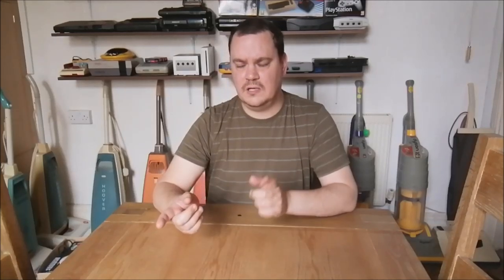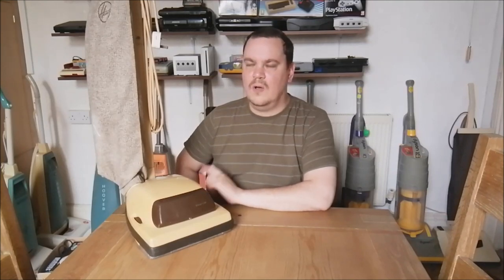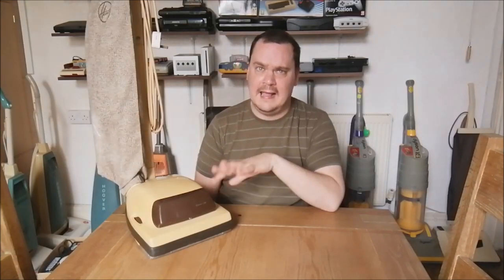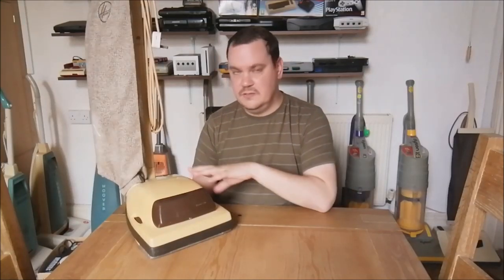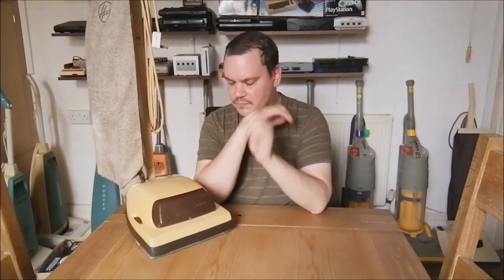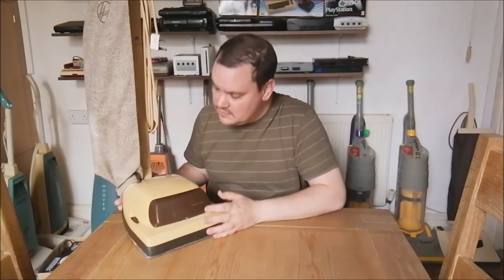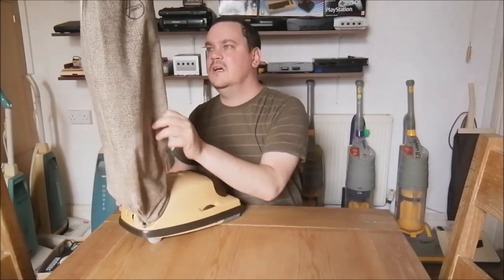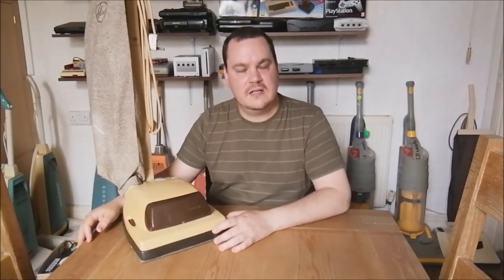Vintage 1981 Hoover junior U1036 Mk2 Upright Vacuum Cleaner – My most favouritest of all the Juniors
Machine soon to be for sale. Ebay link will appear here when the auction is live

I’ve always had a soft spot for the U1036 style Hoover Junior and this is my absolute favourite. In 1981 Hoover applied a colour refresh to the 1036 when they launched the updated and restyled Hoover Ranger U4186 to replace the U4014, most commonly known as the Shake-N-Vac Hoover.

By this time the U4014 was looking a bit ‘dumpy’ and 70s, being able to trace its roots back to 1974 with the introduction of the U4002 – the first machine to carry the ‘Ranger’ name.

Whilst the cleaners were absolute crackers (coming from the time when Hoover still made quality appliances), the same could not be said for the original 1036’s eye-bleeding colour of gold and more gold. U4186 looked sharp in the sandy-beige and dark brown scheme so to align the range Hoover changed the 1036 to match its bigger brother; and so the U1036 Mk2 was born.

Colour is all about personal taste and I have heard people describe this scheme as boring and I totally get why. Coming from the 70s where appliances were bright and vibrant, into the early 80s where they were more muted, it’s obvious why people would feel this way. Personally I love 1036 Mk2 and the 4186. I guess I’m a beige lover lol.

NOTE: In an incredibly strange moment of serendipity I hit the 'Publish' button for this video at exactly 10:36 am this morning. Wasn't planned. Just happened. Weird XD